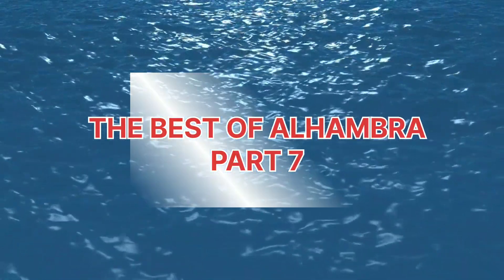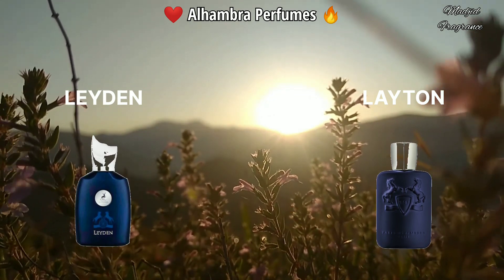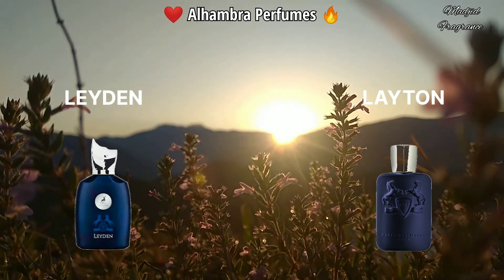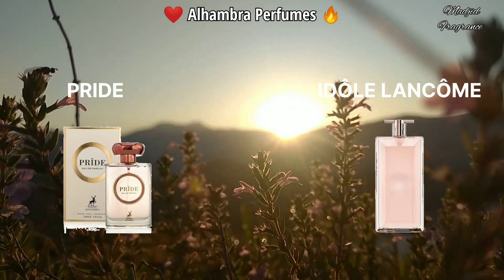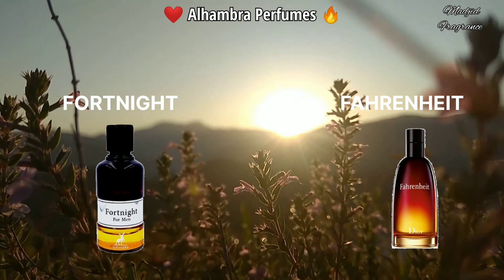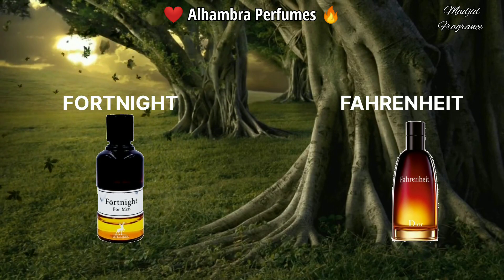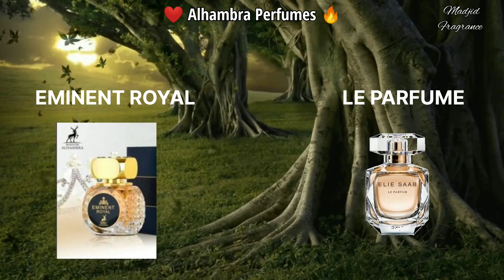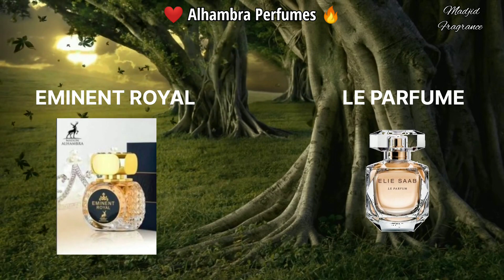Top Alhambra Fragrances For Men & Women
Episode 3: Alhambra fragrances

Episode 4: Alhambra fragrances

Episode 5: Alhambra fragrances